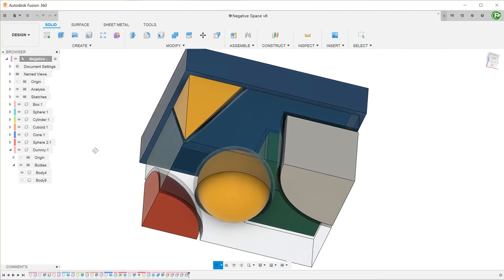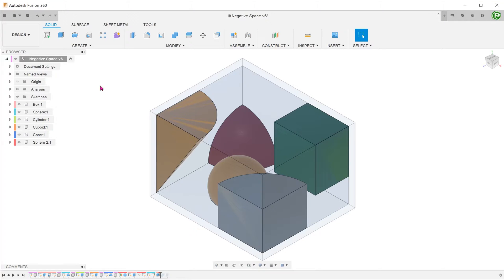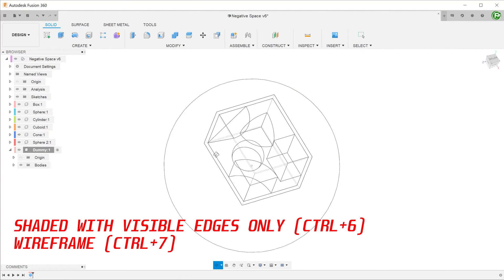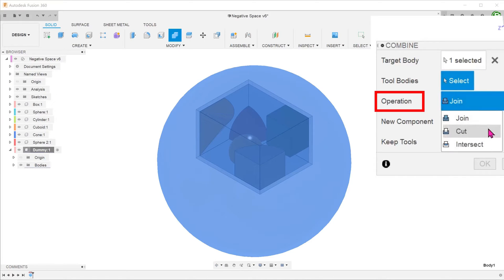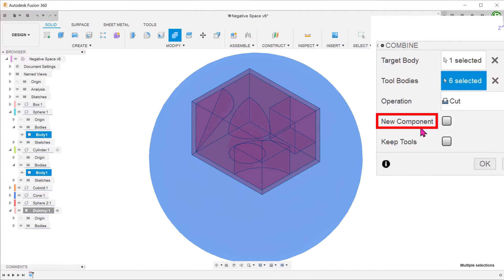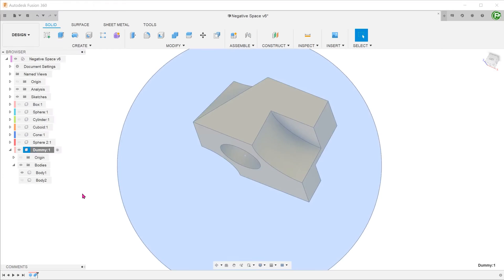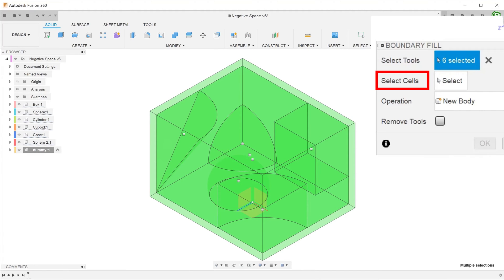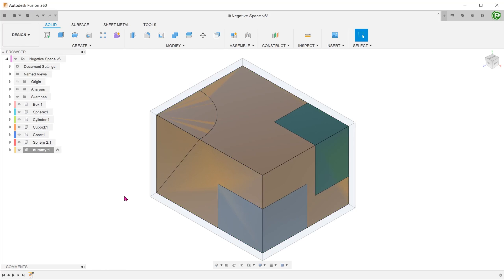Fusion 360 - Creating a solid out of negative space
A way to visualise space within assemblies.